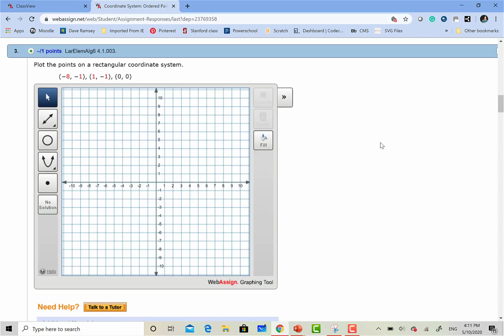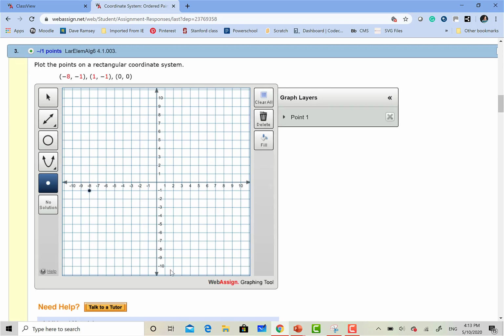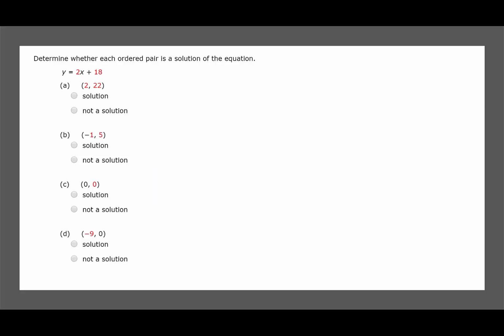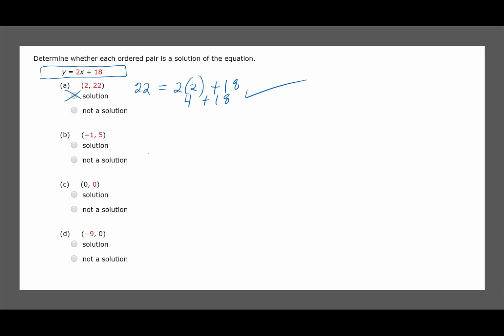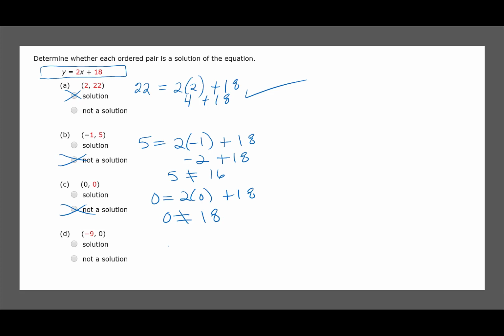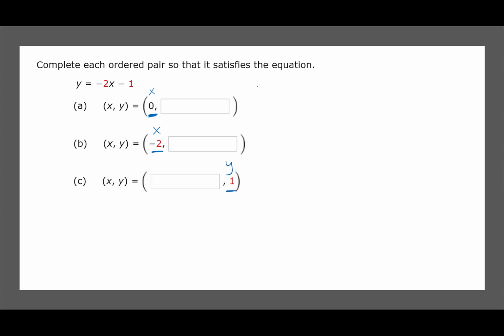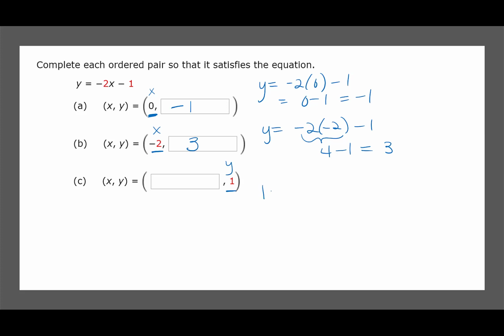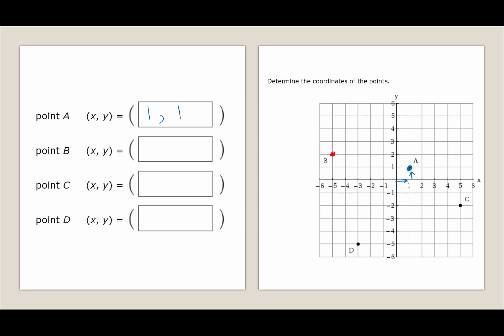Ordered Pairs on a Coordinate Grid